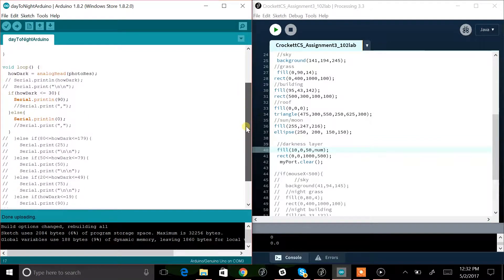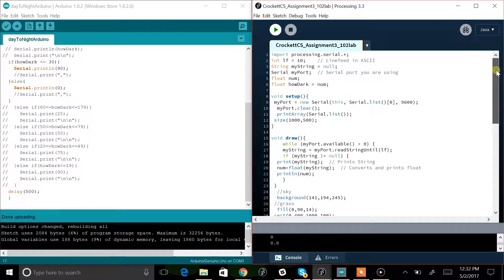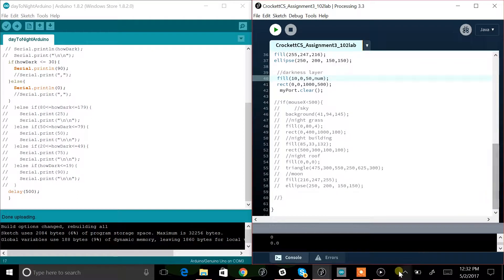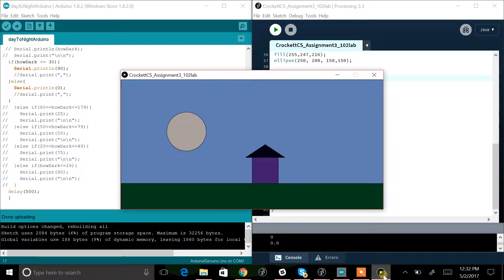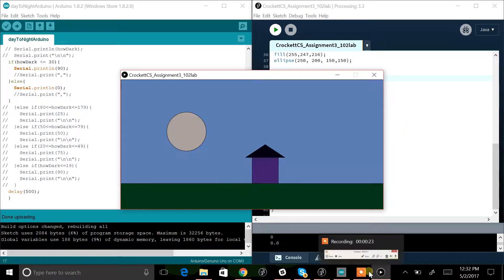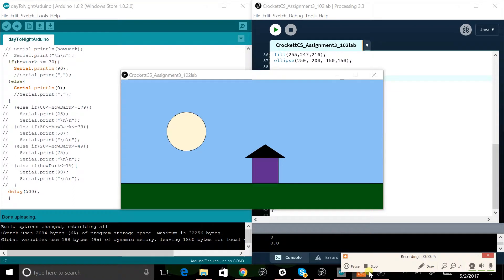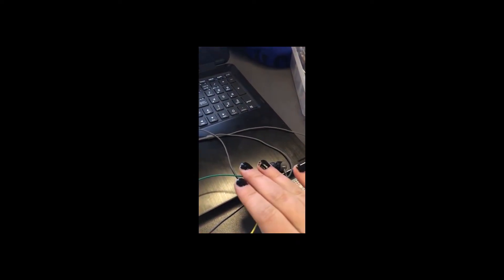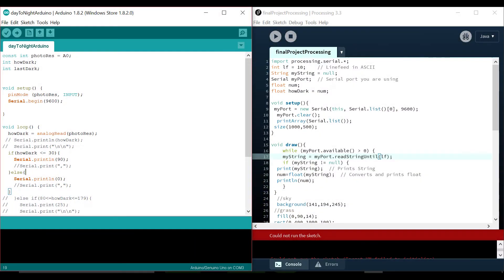NMD 102 Lab Final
Arduino to Processing assignment, done at Umaine, 2017